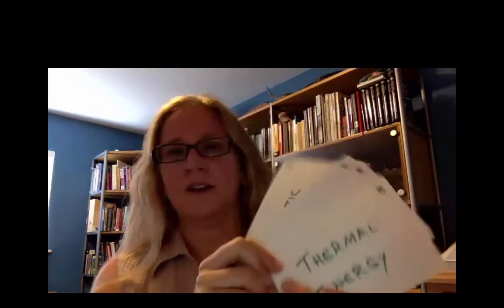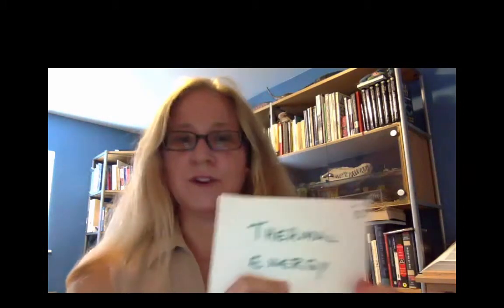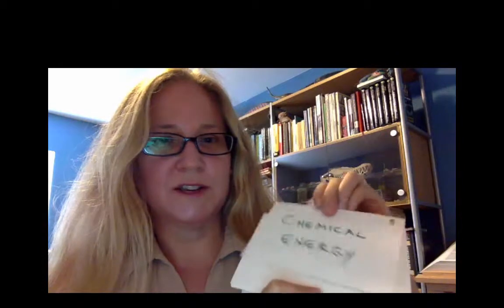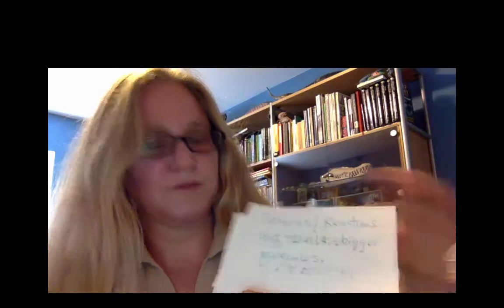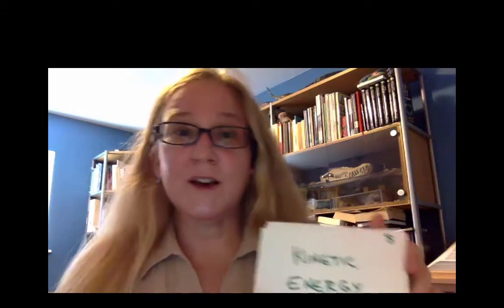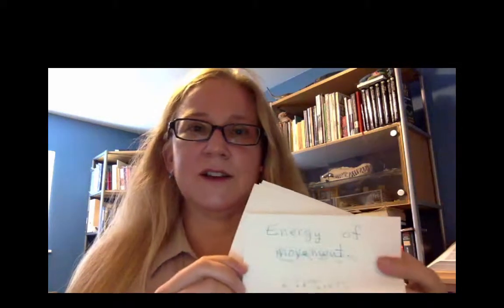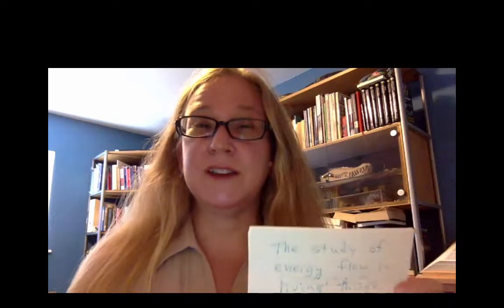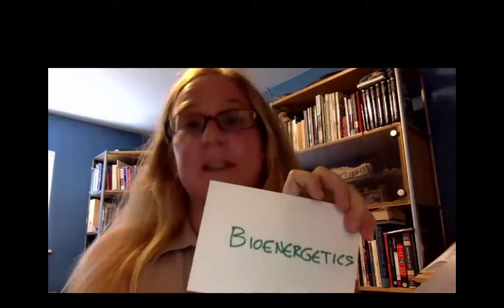Study Tip: Using Flash Cards to memorize the "easy" stuff